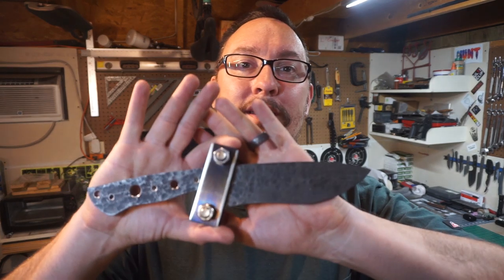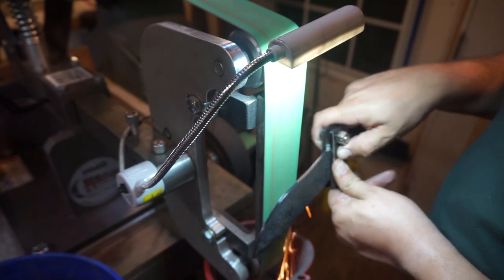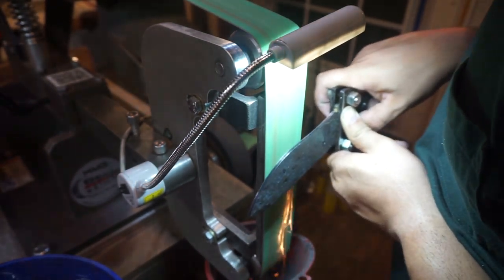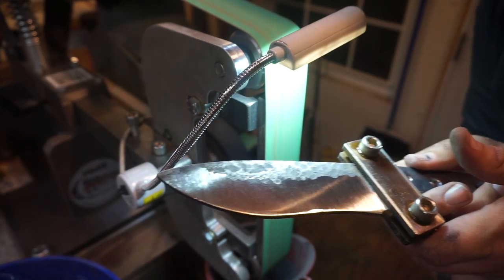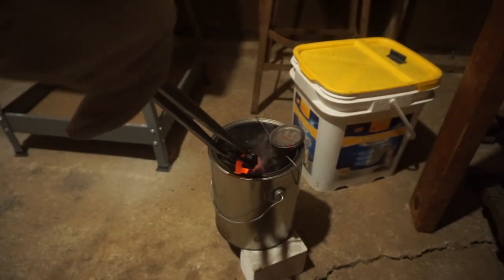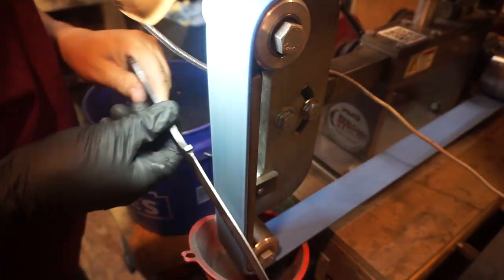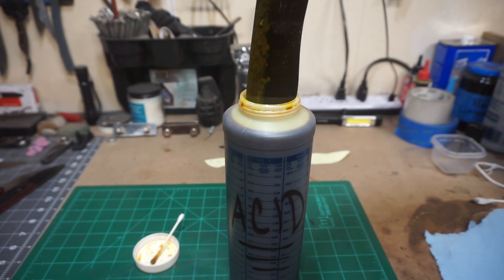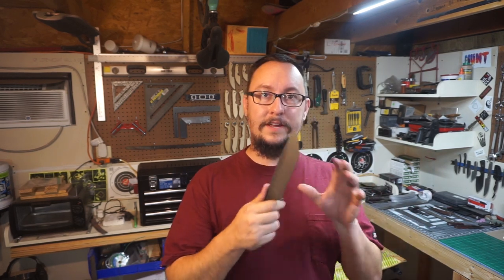Making A 5160 Drop point Recurve Chopper Part 2 | Knife Making | Daily Vlog